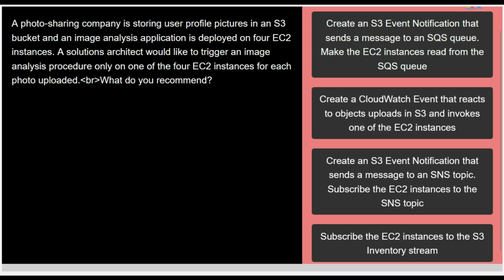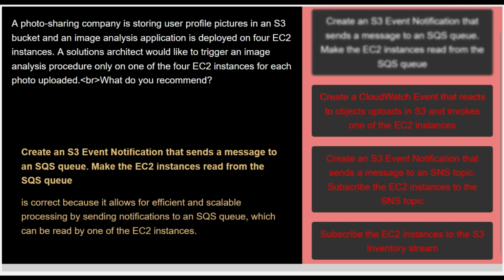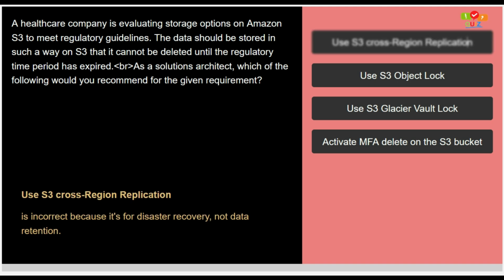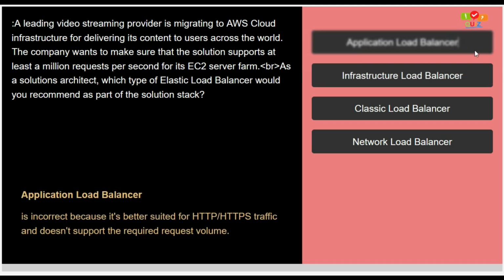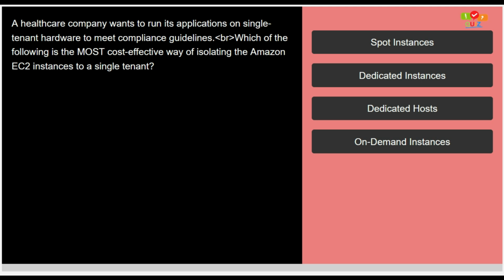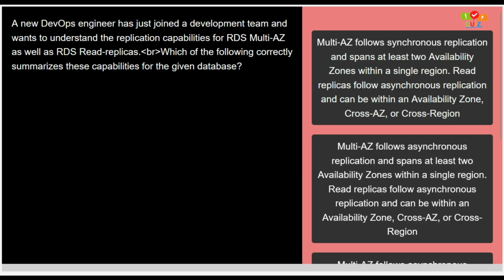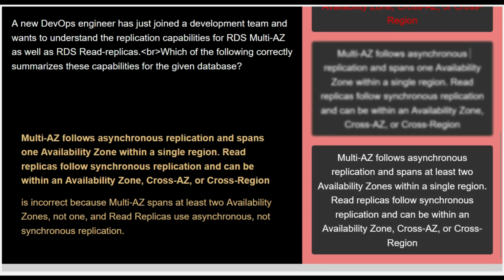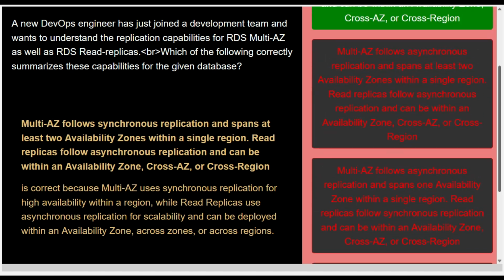#6 🌟 AWS Certified Solutions Architect - Associate Exam Preparation | Session 6 🌟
Welcome to Session 7 of the AWS Certified Solutions Architect - Associate Exam Preparation Series by AMG Cloud! In this video, we’ll tackle Questions 30 to 34, covering 5 important AWS concepts with detailed answers and explanations to enhance your understanding and exam readiness.

💡 What You'll Learn in This Video:
✔️ Comprehensive solutions to AWS SAA exam questions 30-34
✔️ Key AWS topics explained in-depth
✔️ Tips to approach tricky exam scenarios

🎯 This video is ideal for:

    Aspiring AWS Certified Solutions Architects
    Professionals preparing for AWS certification exams
    Learners seeking clarity on AWS concepts

🔗 Don’t Miss Our Entire Series:
We’re publishing 500 AWS Solutions Architect - Associate Exam Questions across this playlist.

🔍 Keywords for this session:

    AWS Certified Solutions Architect - Associate Questions
    AWS Solutions Architect Exam Preparation
    AWS Certification Exam Questions
    AWS Practice Questions with Answers
    AWS SAA C03 Exam

📢 Make sure to:
✅ COMMENT your answers below and let’s discuss!

This optimized description ensures your video ranks well by targeting high-value keywords and encouraging engagement. Let me know if you need adjustments!